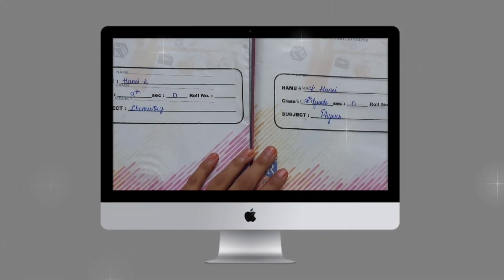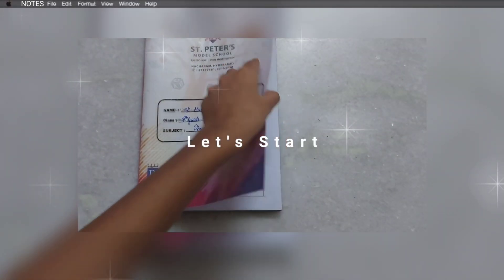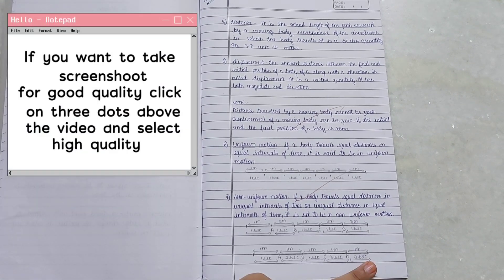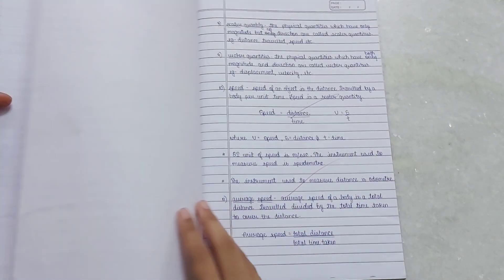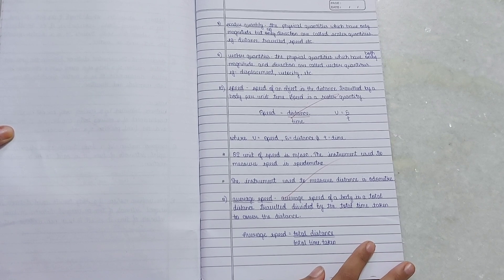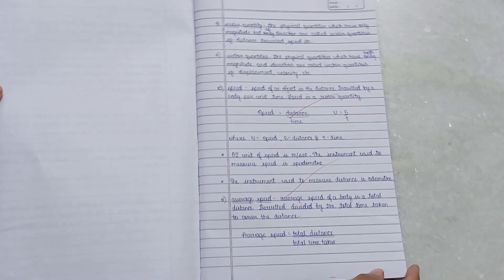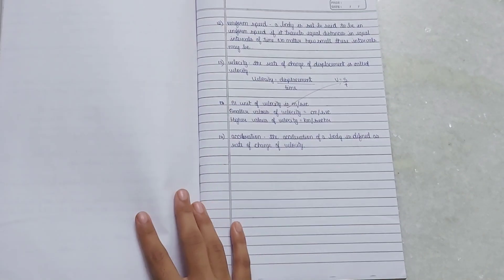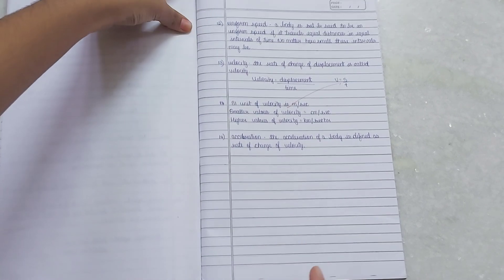Science notes class 9 || Chemistry and physics for grade 9 CBSE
Hey guys suggest me what video should i do next🤔🤔🤔